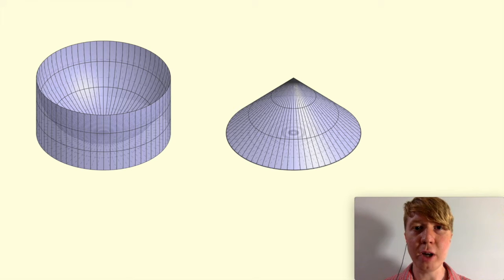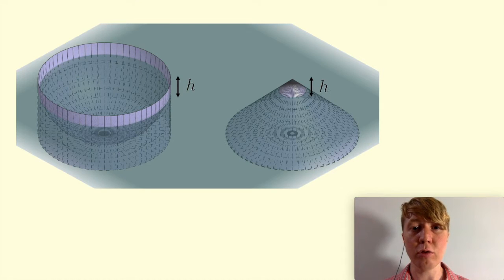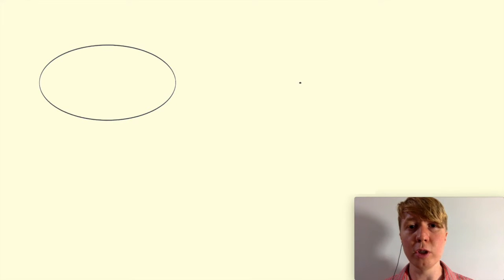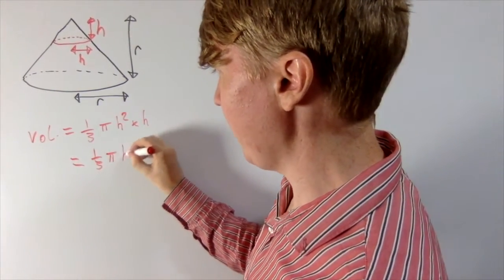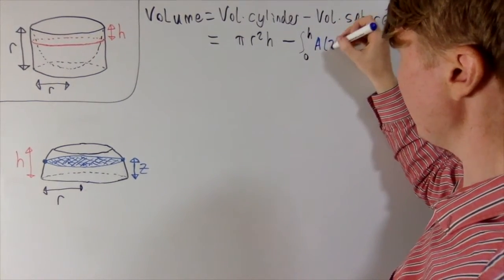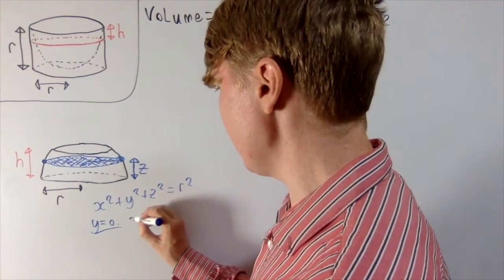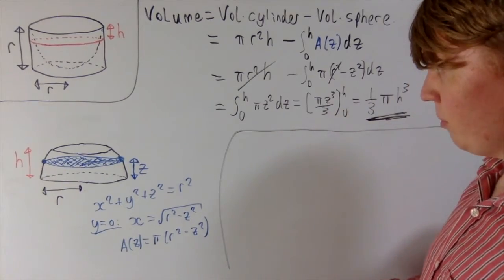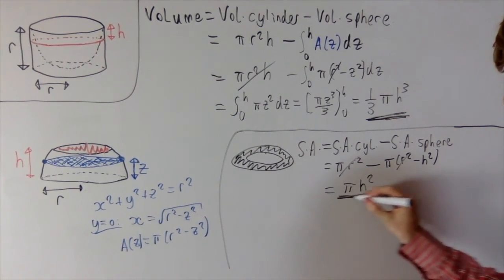Galileo's Paradox of the Bowl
We consider a bowl and a cone which always have the same volume and cross-sectional area when sliced horizontally. This leads us to a paradoxical conclusion.

00:00 Introduction
00:53 Volume Animation
01:18 Area Animation
01:35 Paradox
02:55 Cone Calculations
03:51 Bowl Volume
06:59 Bowl Area